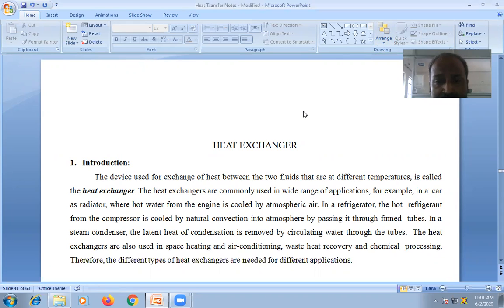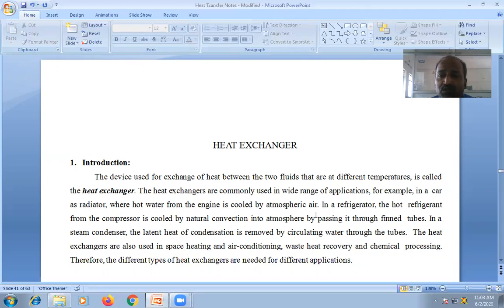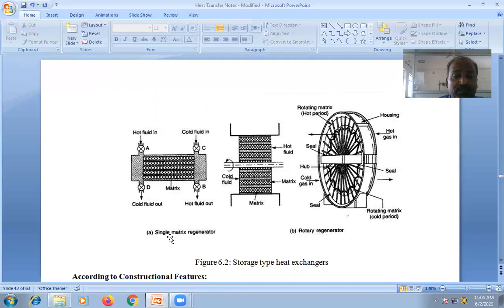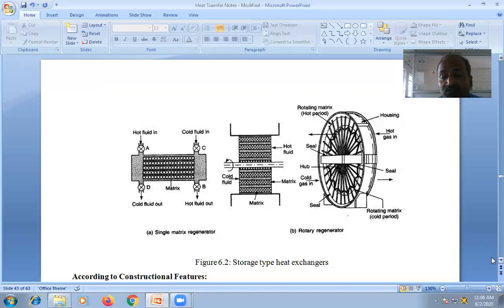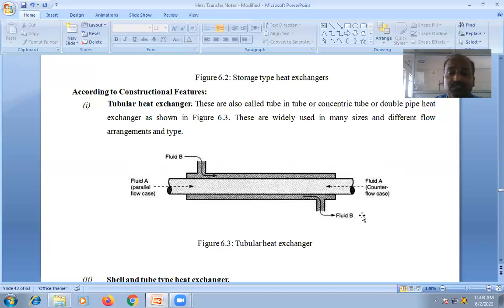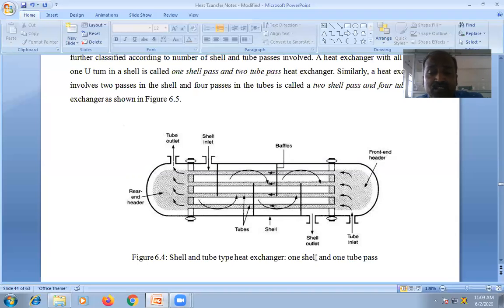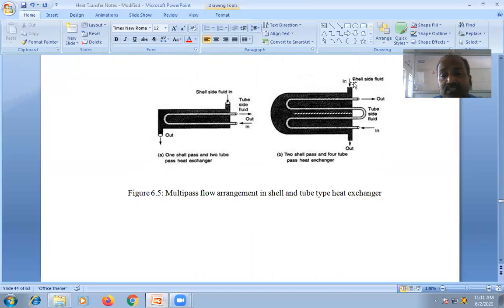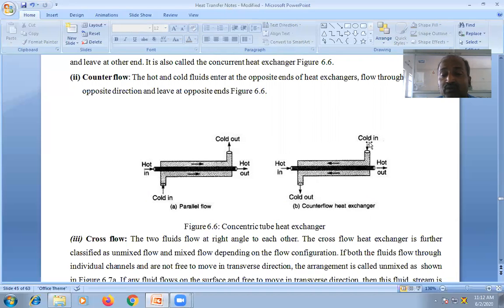HEAT EXCHANGER TYPES